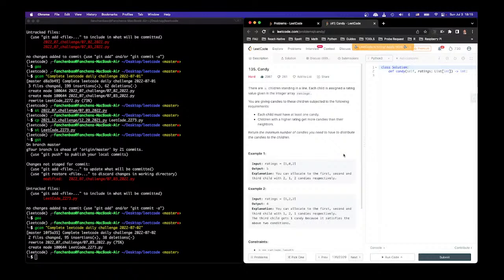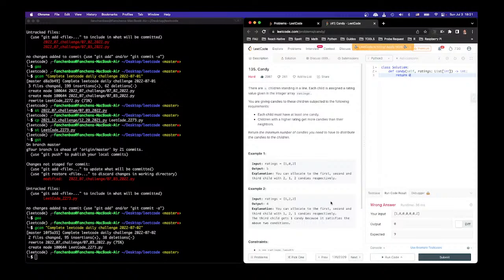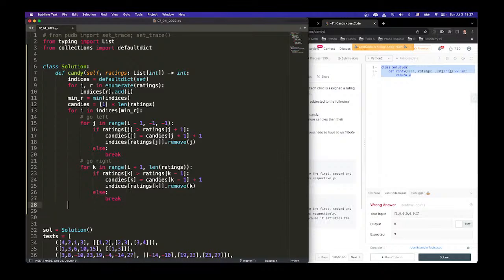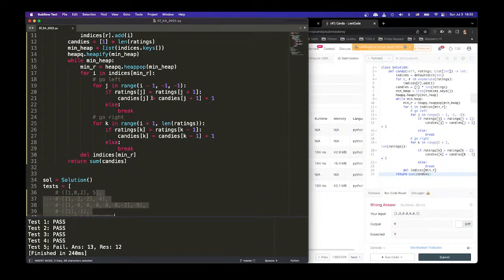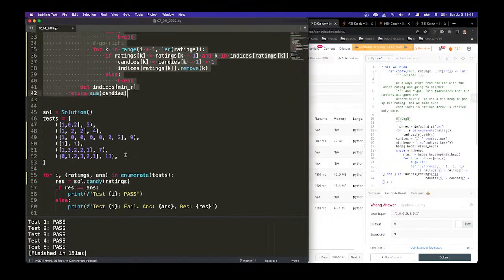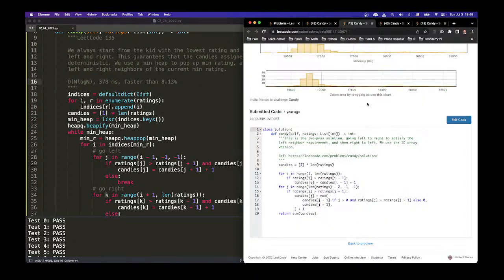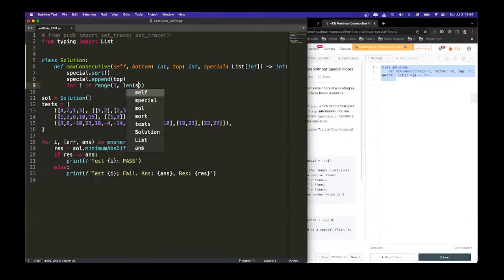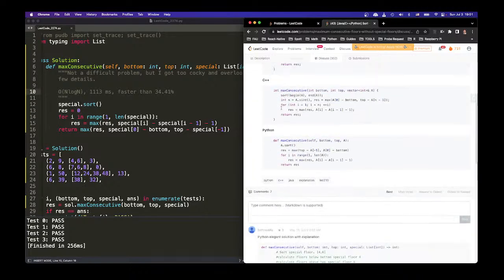2022-07-03 LeetCode 135 & 2274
Estuve tan engreído con 2274 que hice multitudes del errores. Pero en total, los problemas no están difíciles.